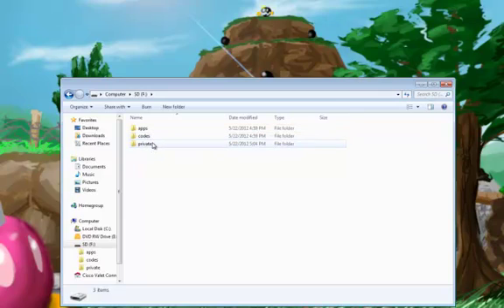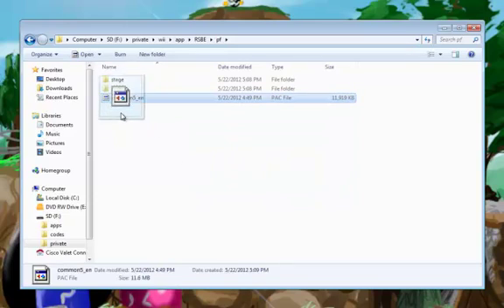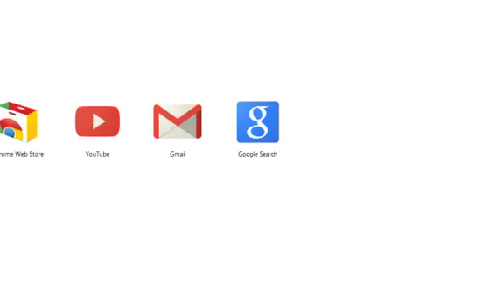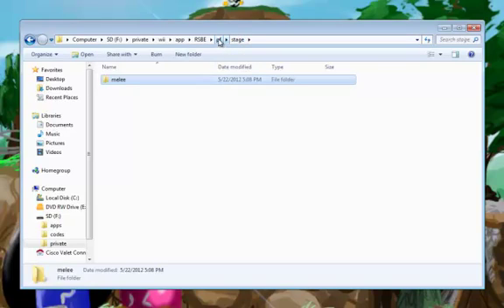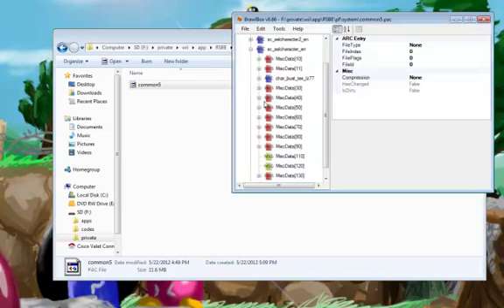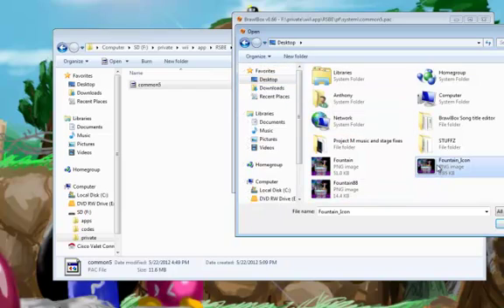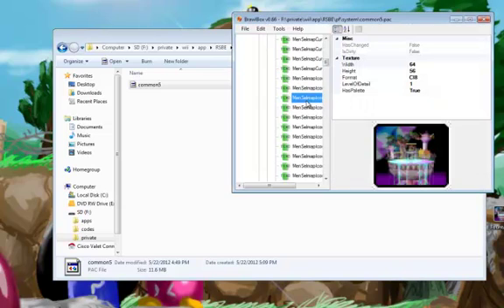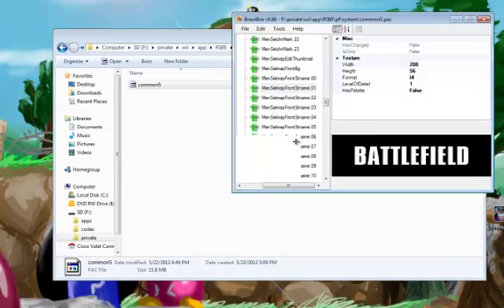How to hack/mod Super Smash Bros Brawl Stages (& icons)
How to hack/mod Super Smash Bros Brawl Character Textures (and character thumbnails) WATCH TO 4:30